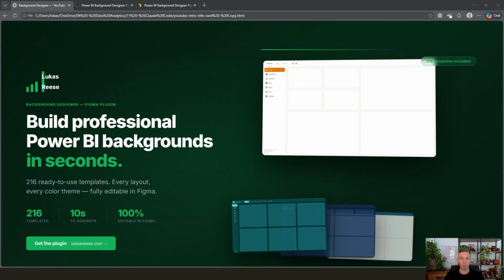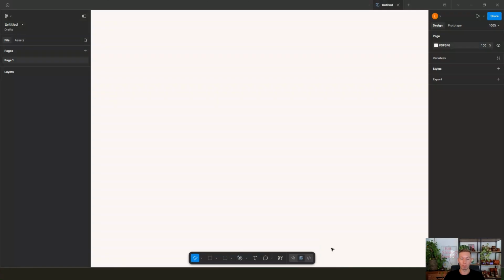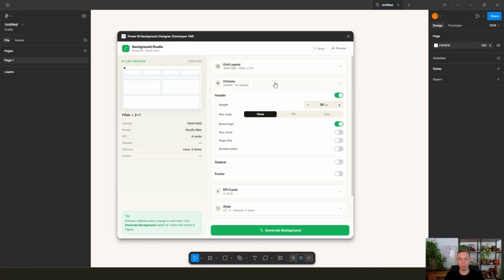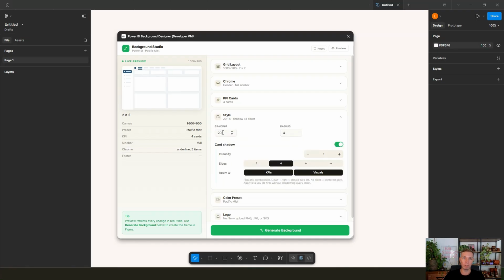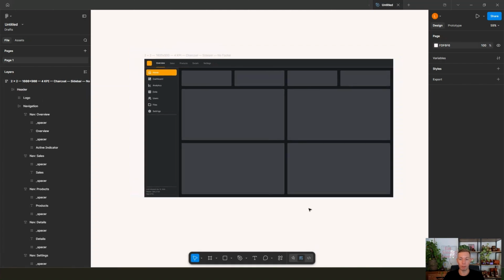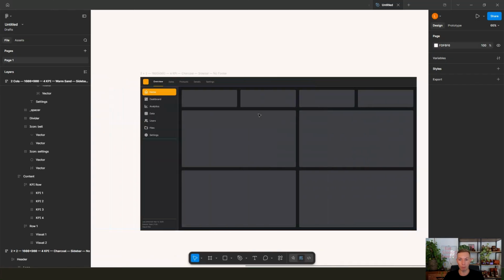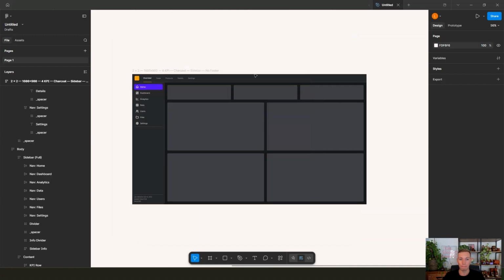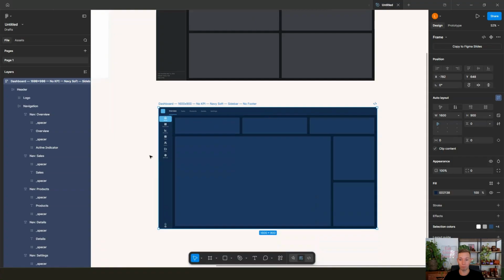I Built a Power BI Dashboard Background in 60 Seconds. Here's Exactly How.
I'm excited to finally share this. After months of building,
Background Designer is live — a Figma plugin I created because
I was tired of spending hours on dashboard layouts instead of
actually delivering value to my clients.

Stop counting pixels manually. Start building Power BI dashboards that
look professional from the first frame.

In this video I walk you through the full setup — how to get it,
how to install it in Figma Desktop, and how to build your first
Power BI dashboard background from scratch in under a minute.

🏷️ Pricing
First 25 customers: €199 · After that: €249

⏱️ Chapters
0:00 Introduction
0:23 Download the plugin
1:37 Installing the plugin  in Figma Desktop
3:00 Plugin Feature walk-through
7:15 Adjusting the visuals in Figma
10:18 Switch of Auto-Layout
11:50 Thank you note

📦 What's inside
216 ready-to-use Power BI dashboard templates across every
layout type and color theme. Fully editable in Figma.
Exports at the exact canvas size Power BI expects.